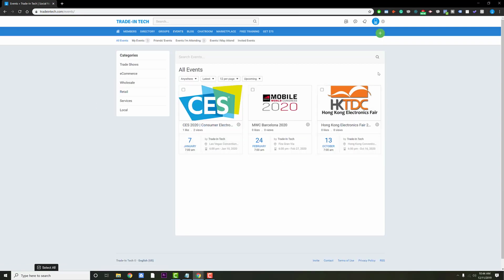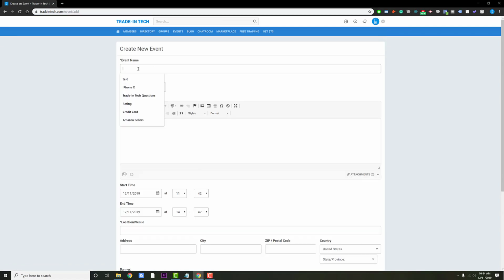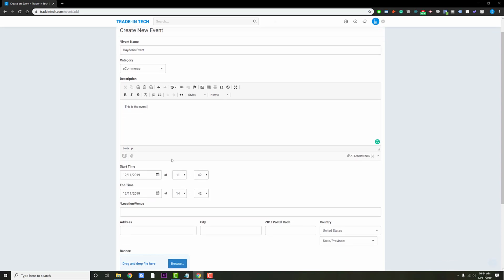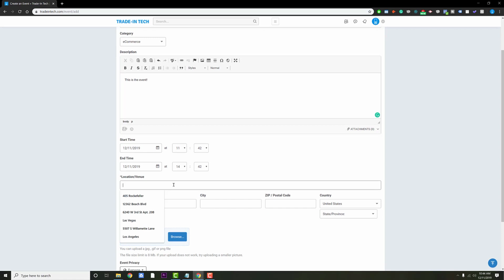Create & Manage Events - tradeintech.com